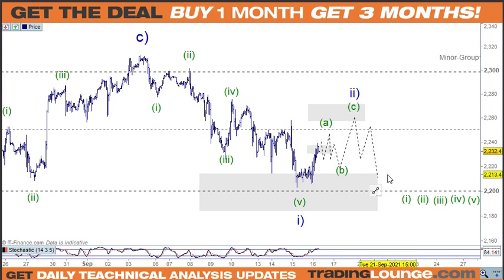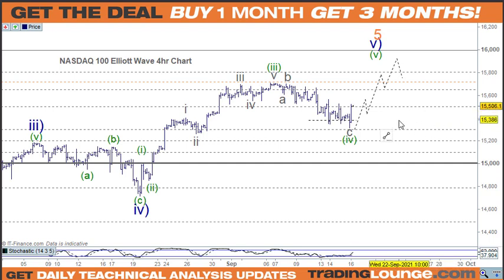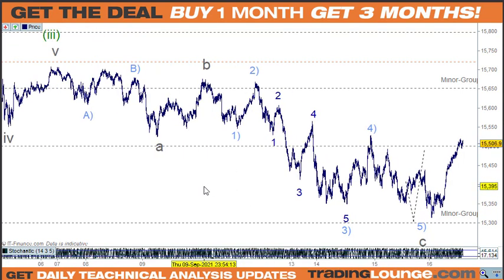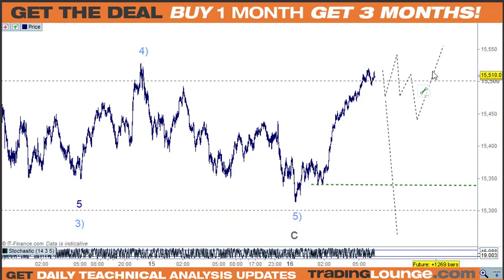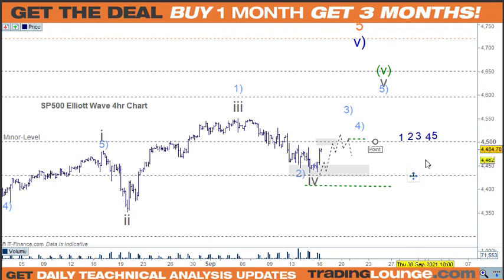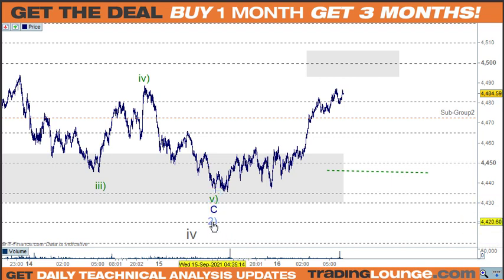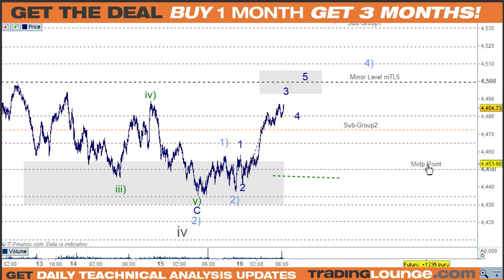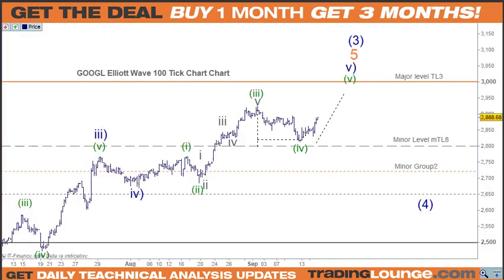SP 500 Index Russell 200 NASDAQ 100 Technical Analysis Elliott Wave Forecast & Day Trading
00:00 Russell 2000 SP400 BAC... Technical Analysis
02:35 NASDAQ 100 Technical  Analysis
13:16 SP500 Technical  Analysis
26:46 Thank you for watching SP500 Technical  Analysis

S&P500 Technical Analysis: Looking for Wave top around the Equinox Thursday, 23 September if not then a top is in place now as Wave (3)

S&P 500 Elliott Wave  (v) of v) of 5 of (3)
NASDAQ Elliott Wave  (v) of v) of 5 of (3)
Russell 2000 Elliott Wave iii) or B

SP500 TradingLevels: MinorLevel 5 4500 support with next target 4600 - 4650

Trading Strategy
SP500 Trading Strategy: Neutral
NASDAQ 100 Trading Strategy: Neutral